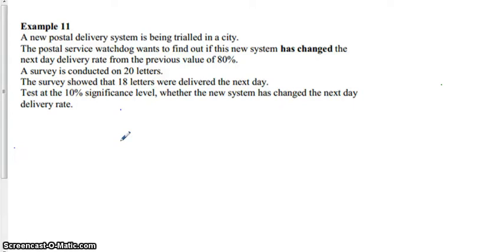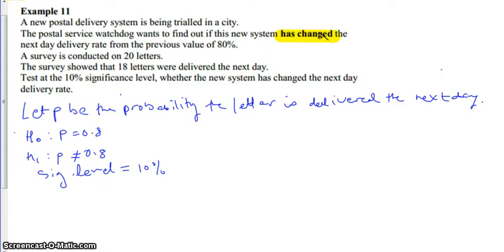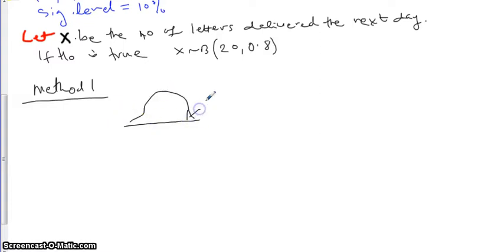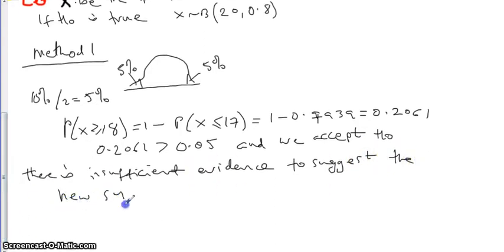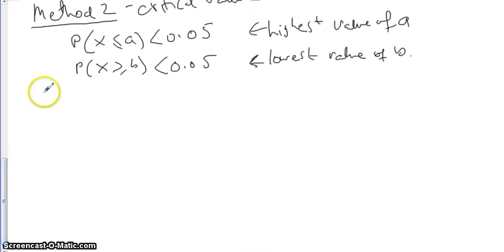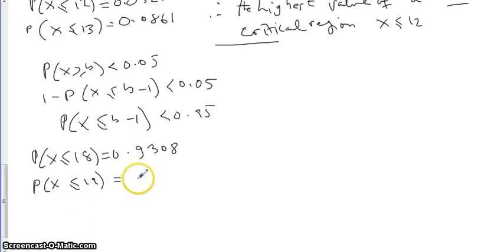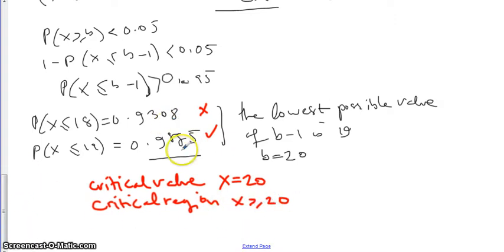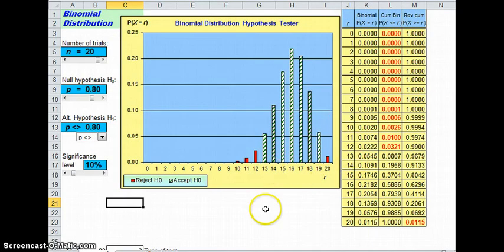S1 Hypothesis Test 4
S1 MEI